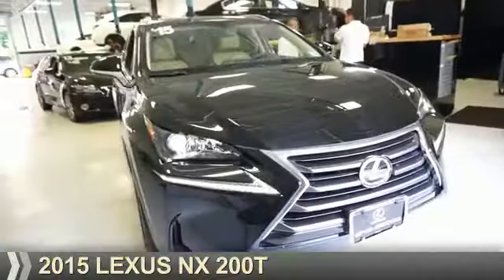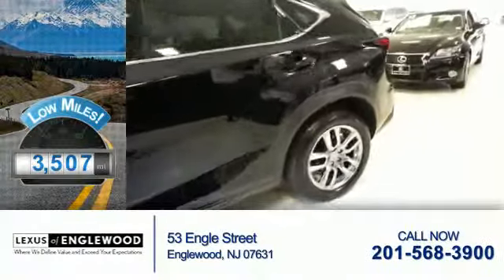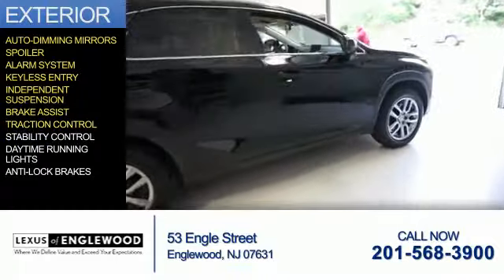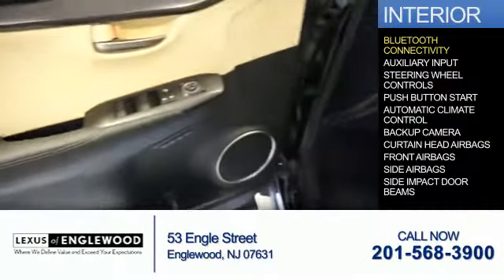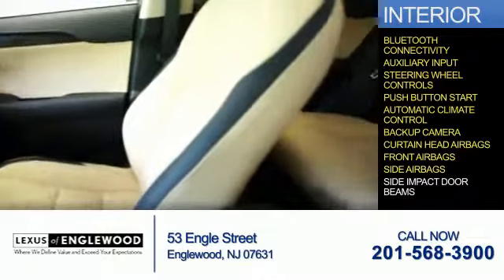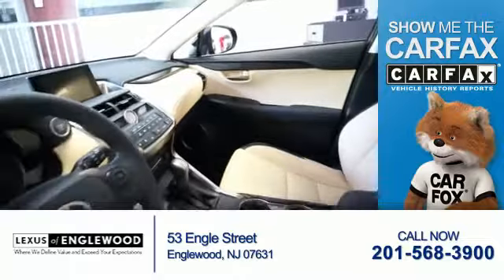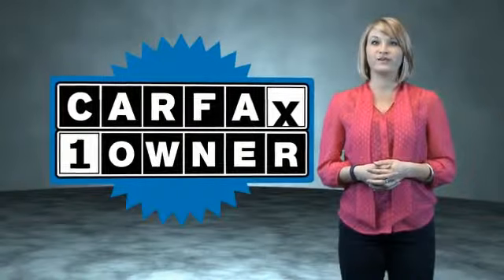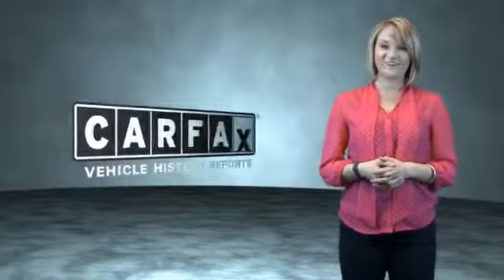2015 Lexus NX F2002035 - Englewood NJ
Year: 2015
Make: Lexus
Model: NX
Trim: 200t
Engine: 2.0 liter 4 cylinder
Transmission: Automatic
Color: Black
Mileage: 3507
Address:
VIN:JTJBARBZ5F2002035